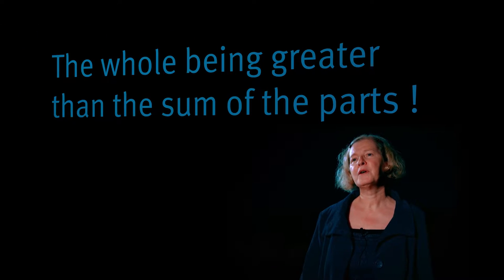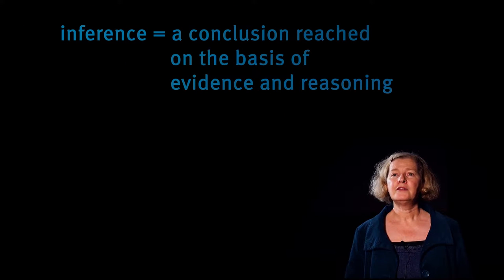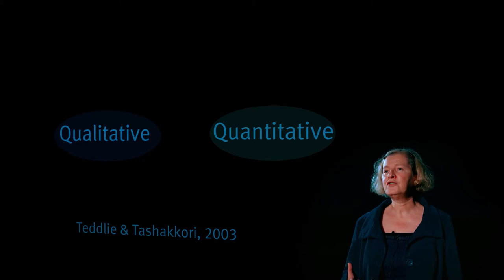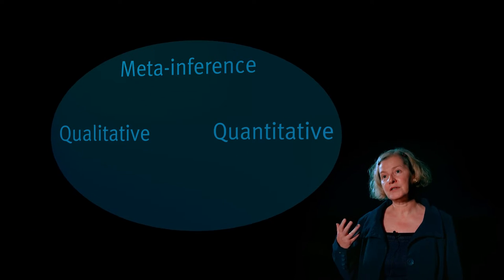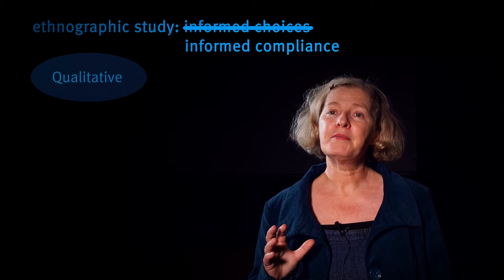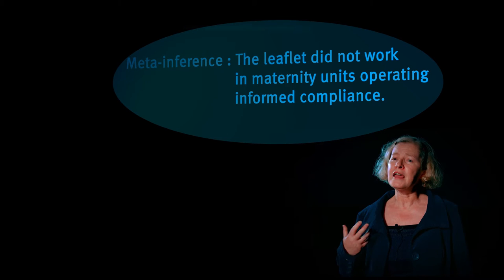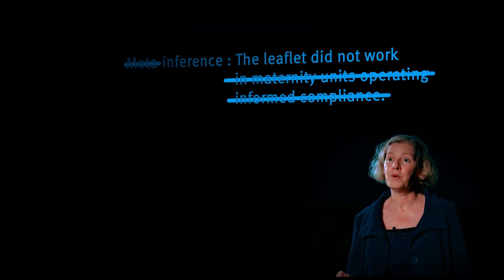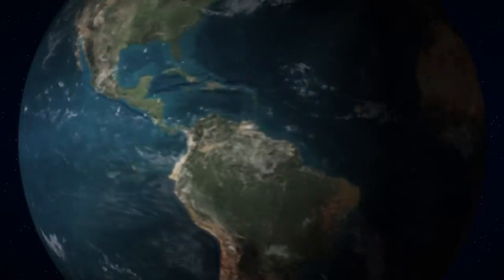Meta-Inferences, the whole being greater than the sum of the parts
Professor Alicia O'Cathain illustrates the concept of meta-inferences with experienced driven out of her researches. For additional information, look at 2003 Tashakkori and Teddlie's Handbook of Mixed Methods in Social & Behavioral Research.